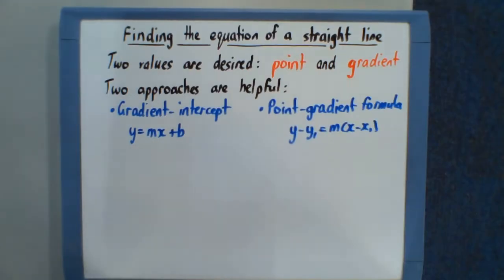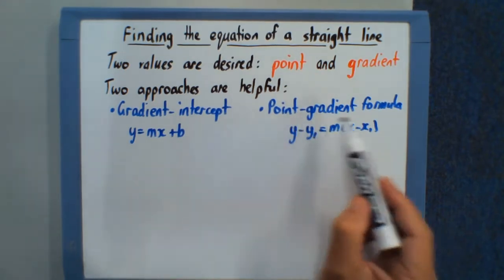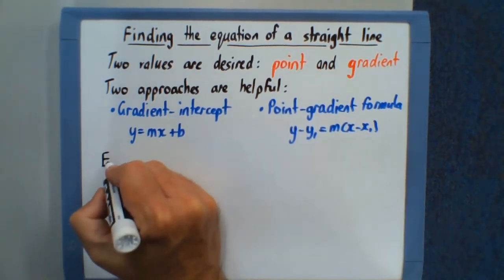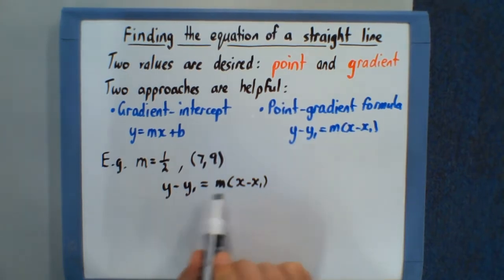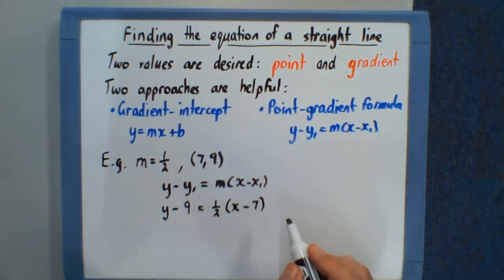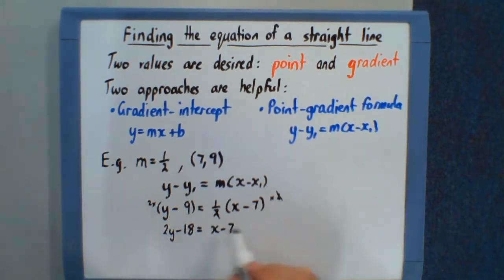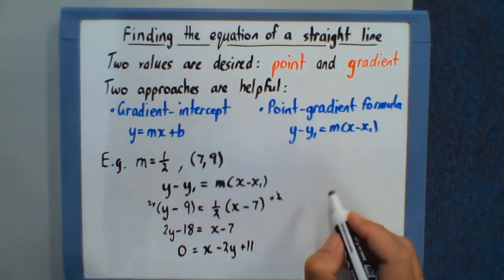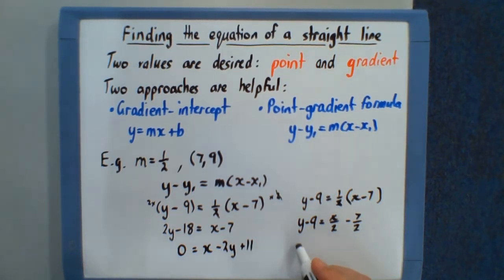Ch06 - Equations of Lines